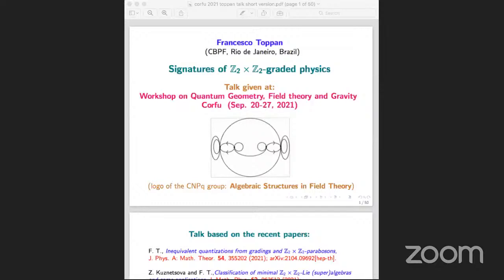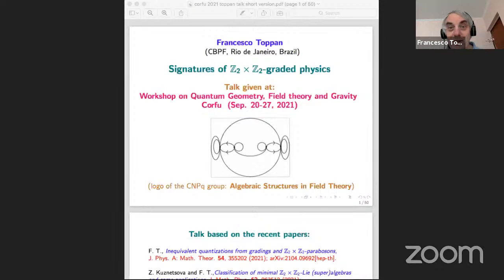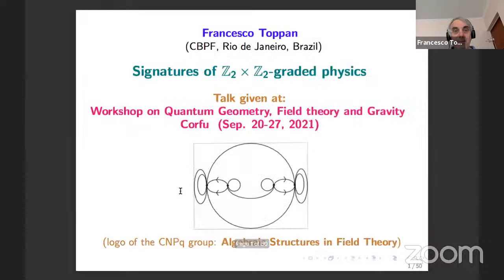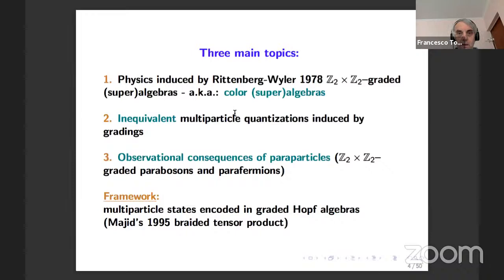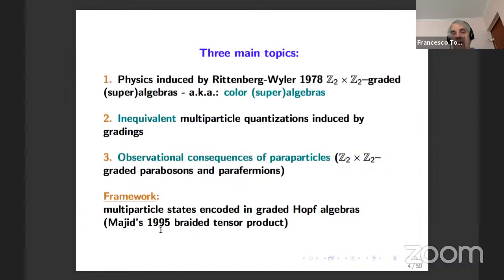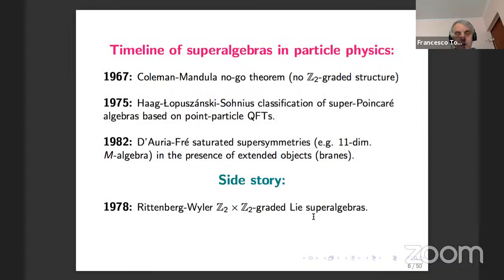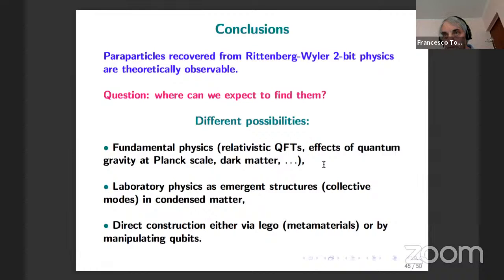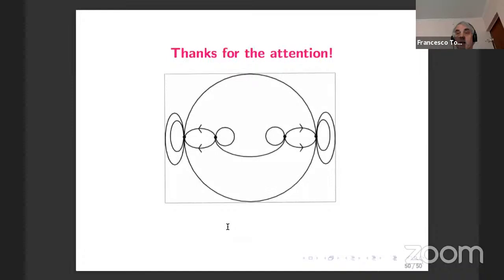Corfu2021 - NC - 210926 03 - Toppan - Chryssomalakos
Corfu2021 - Workshop on Quantum Geometry, Field Theory and Gravity

Francesco Toppan - Signatures of Z2xZ2-graded physics

Chryssomalis Chryssomalakos - Entanglement entropy in fuzzy R^3